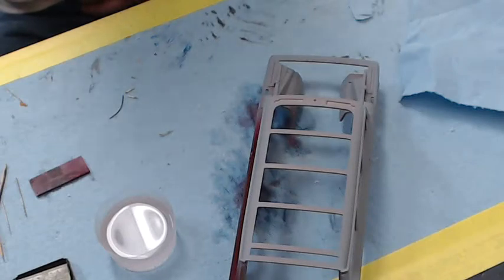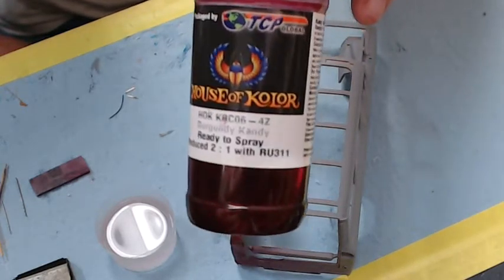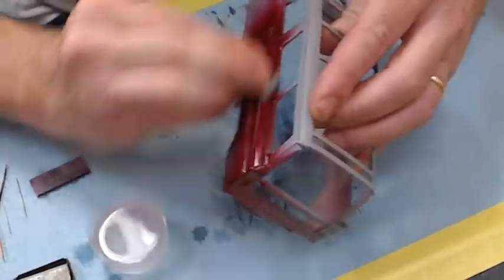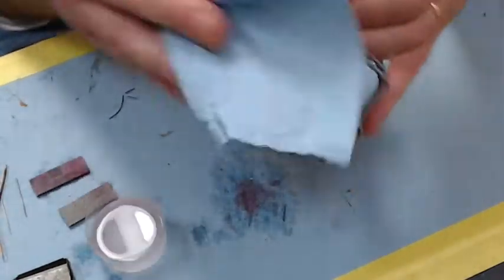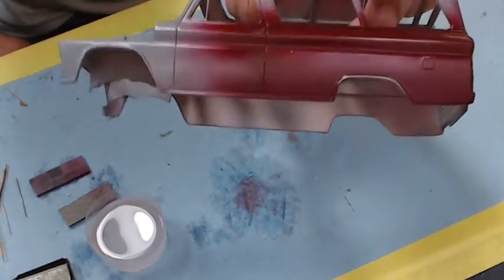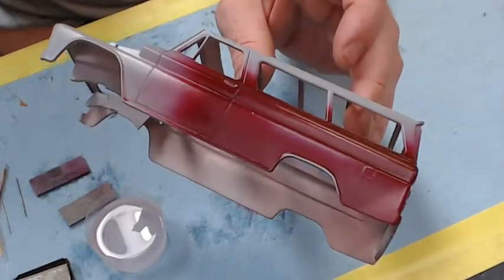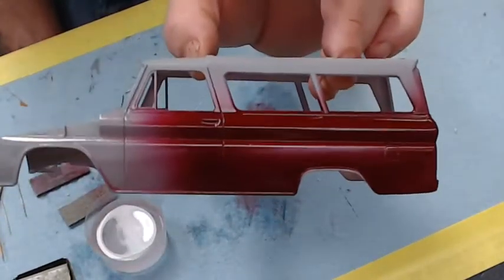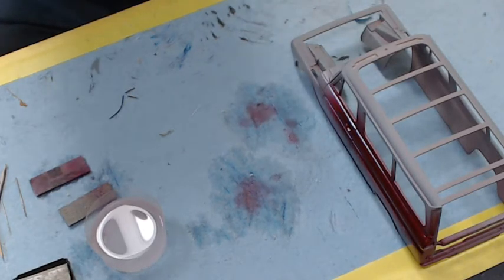showtime tutorial part 2 (touching up paint)